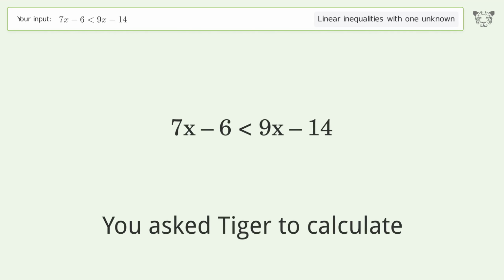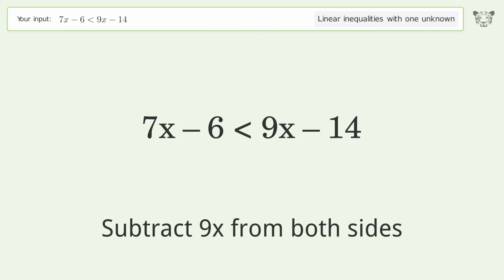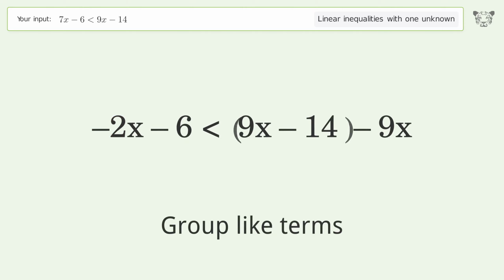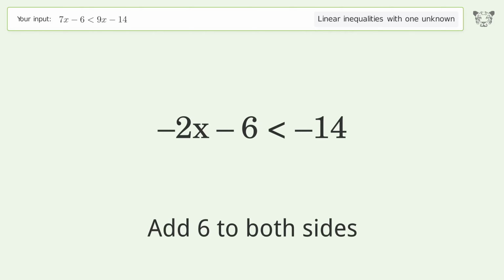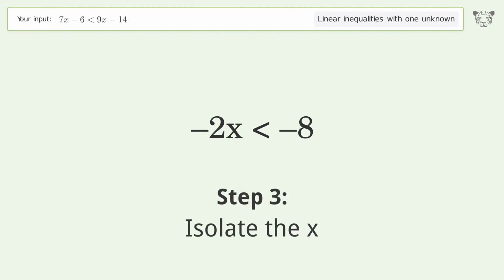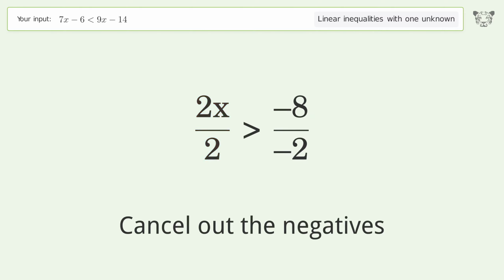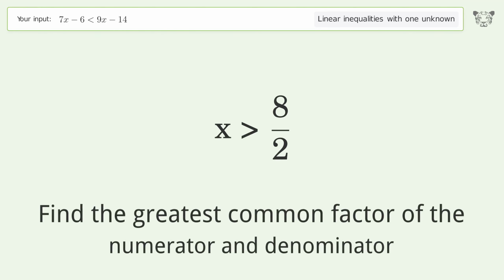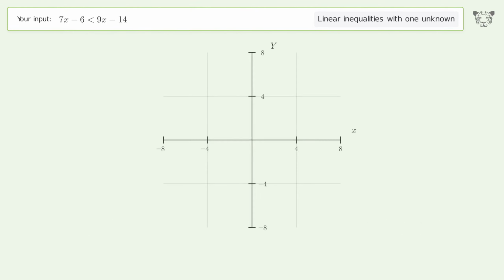Solving Linear Inequalities: 7x-6 is Smaller Than 9x-14